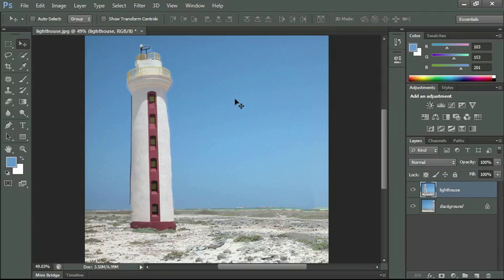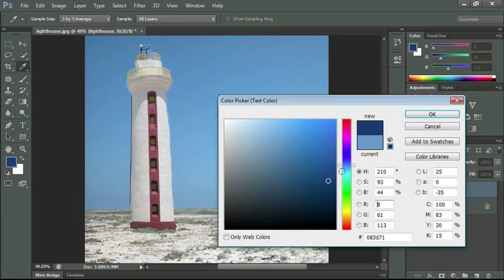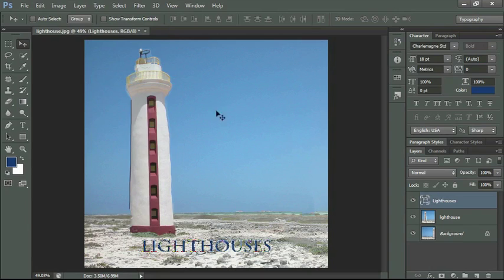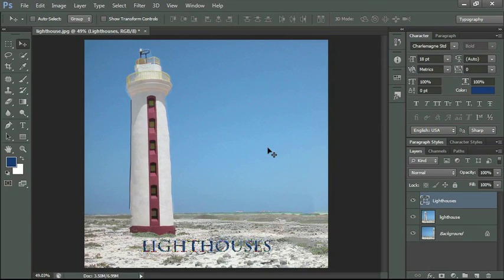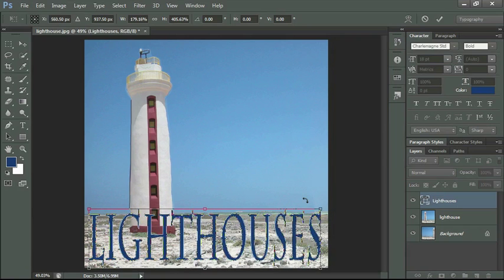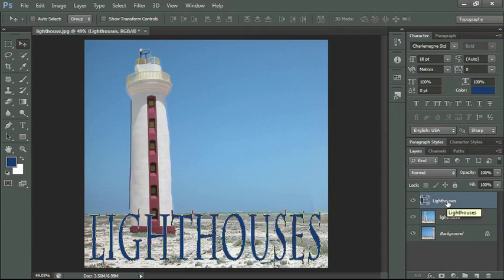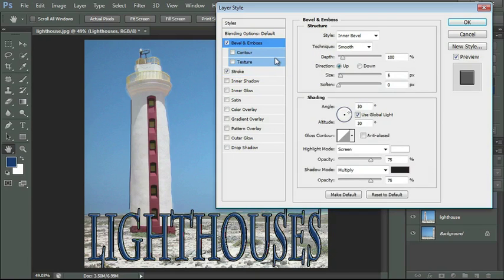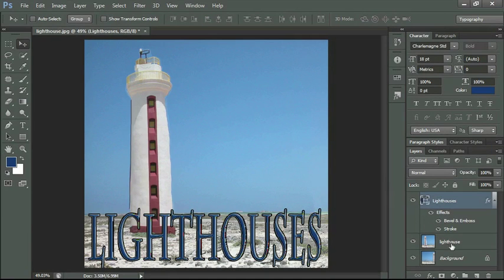010 Converting Text to a Shape